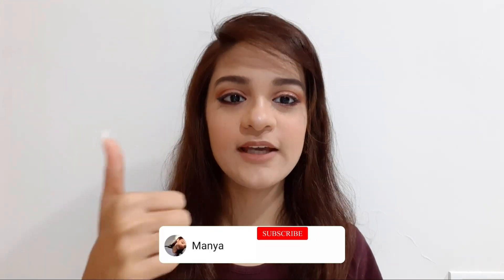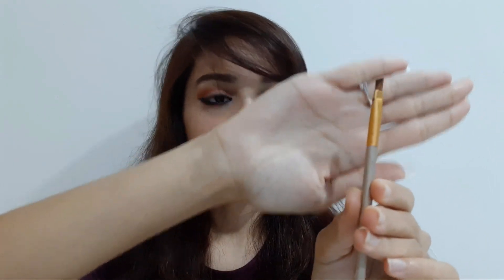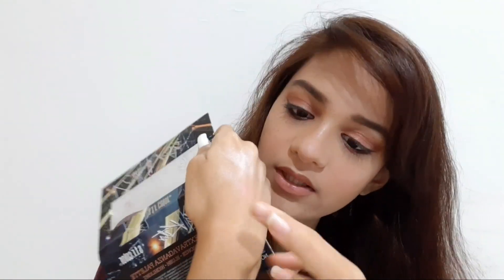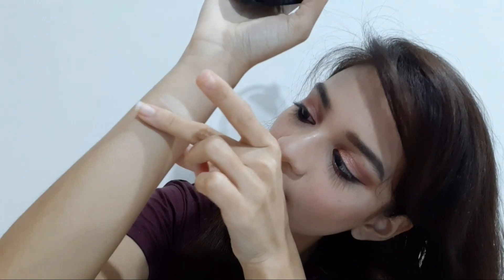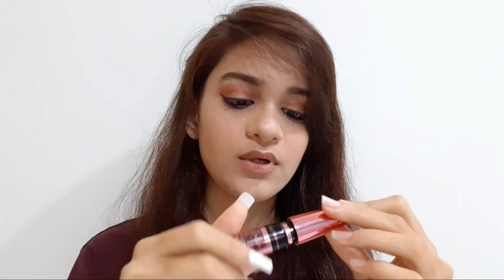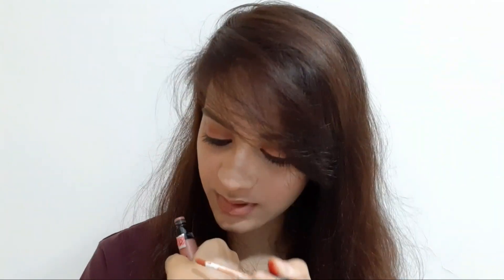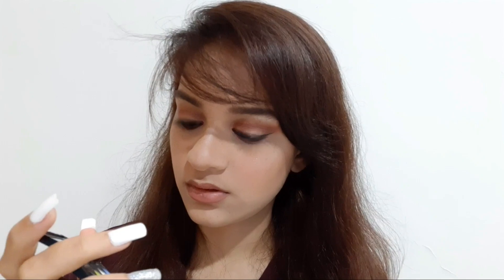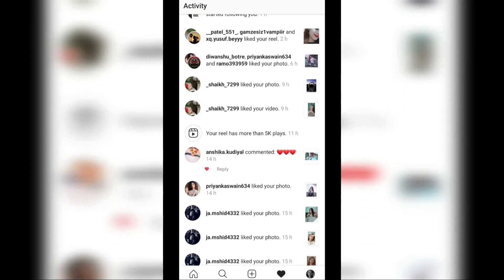What's In My Makeup Bag?|Manya Patel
Copyright:- Everything you see in this video is created by me (Manya Patel). So please do not use any of my content or pictures without first asking my permission at @ ♡You can contact me :- ♡ Instagram ♡Products♡ Maybelline New York Hypercurl Mascara Waterproof, Very Black (9.2 g) Blue Heaven Elegance Matte Lip Color - 11 6 ml Wet n Wild MegaGlo Highlighting Powder - Highlighter